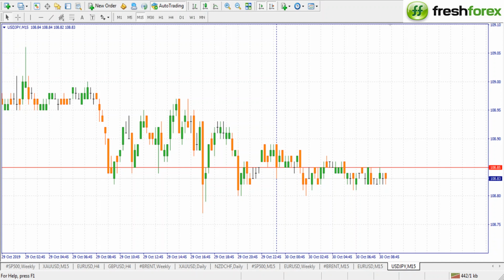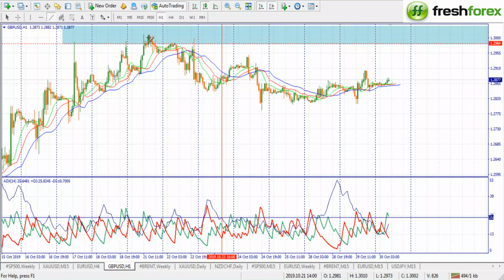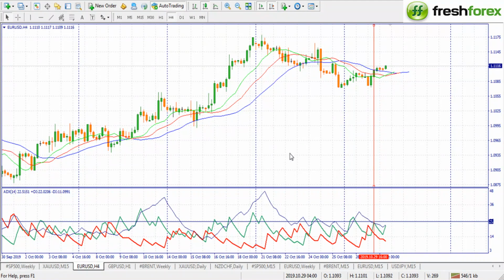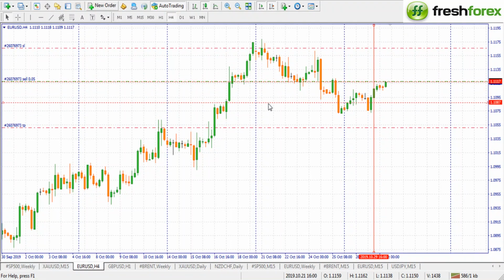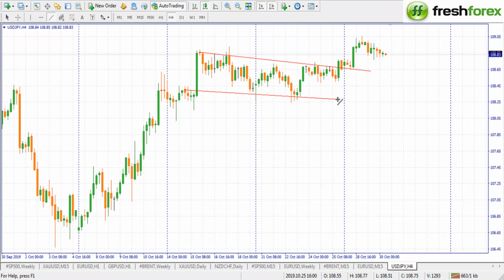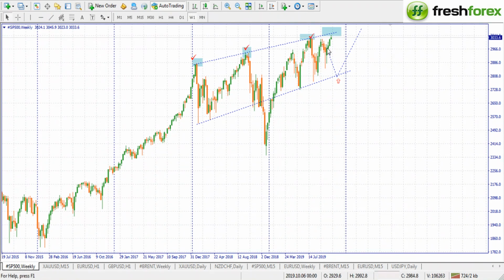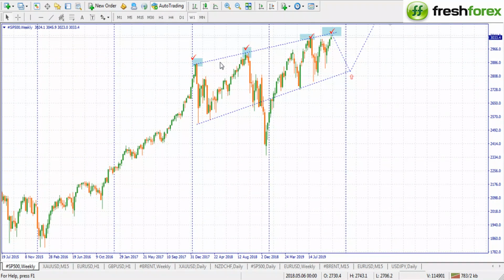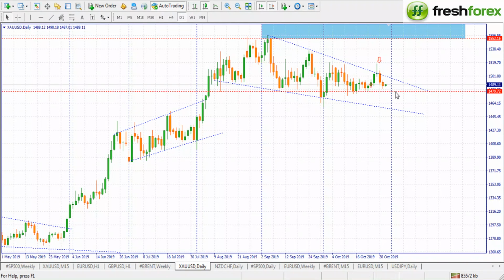Forex Forecast -October 30, 2019 [FRESHFOREX.COM]